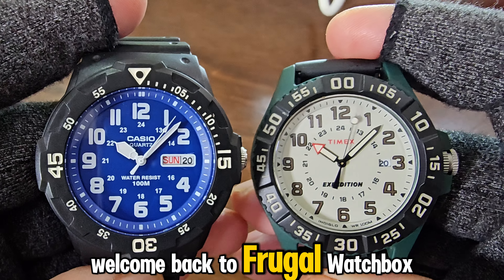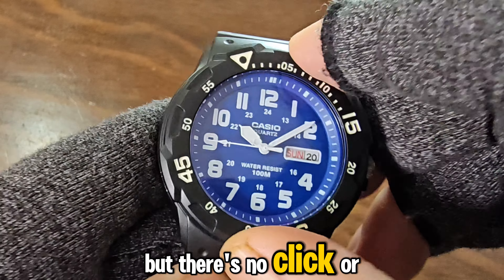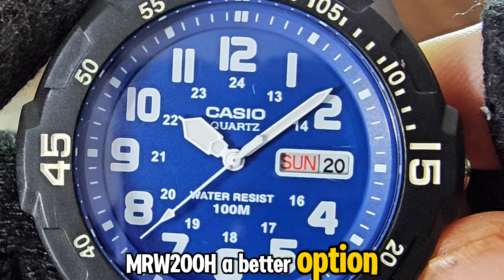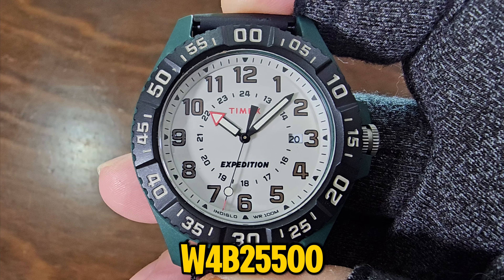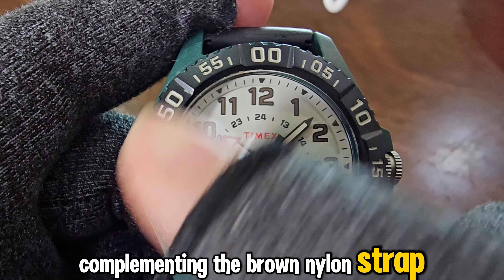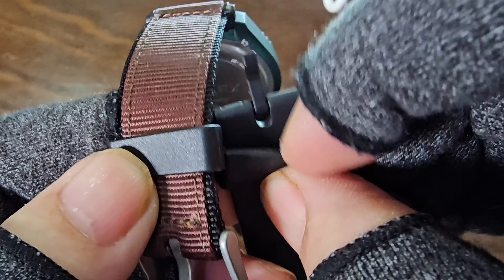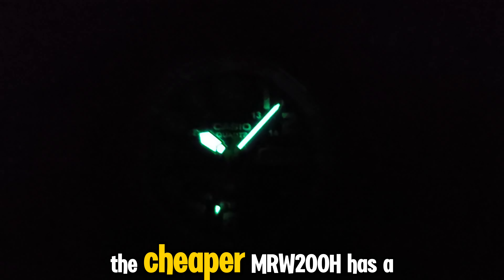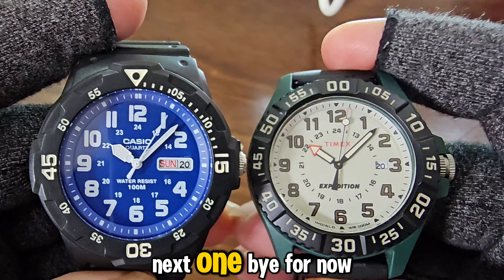Casio MRW-200H vs. Timex Expedition Acadia: Field Watch Showdown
Looking for a reliable and affordable everyday watch? In this video, we compare the Casio MRW200 and Timex Expedition Acadia, two durable timepieces perfect for outdoor adventures and daily wear. We break down the key features, design, and performance to help you decide which one suits your needs best.

Whether you're looking for a reliable budget watch or just adding to your collection, shopping through these links helps the channel grow at no extra cost to you. Links are in the description—happy watch hunting! ⌚🎉

1. Casio watches
2. Skmei watches